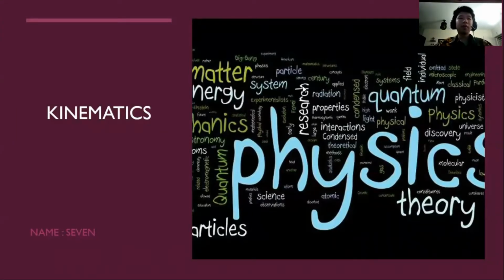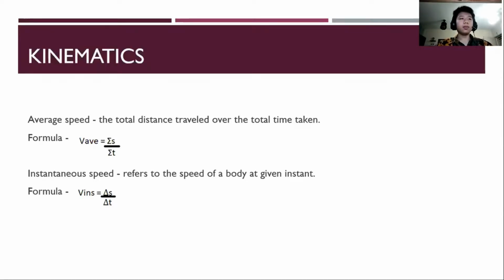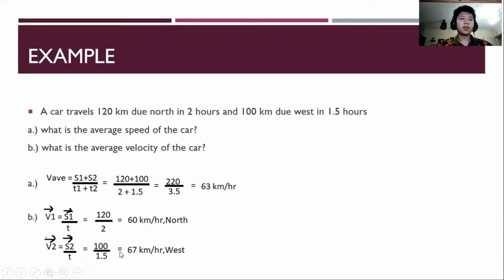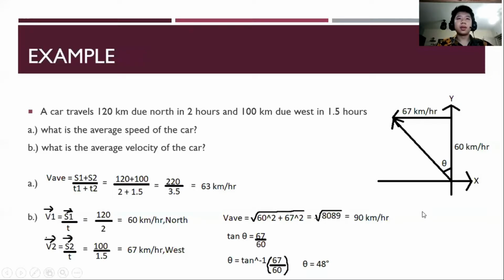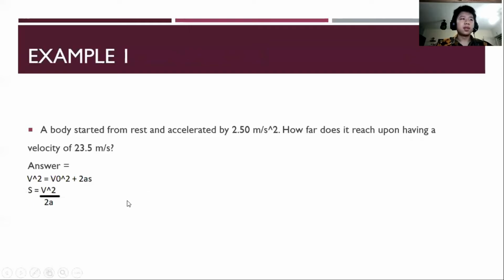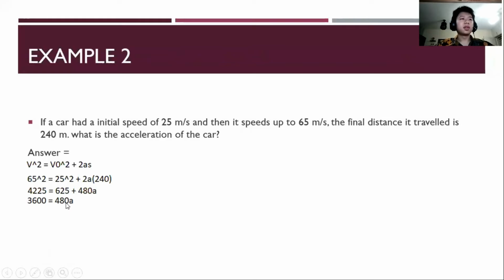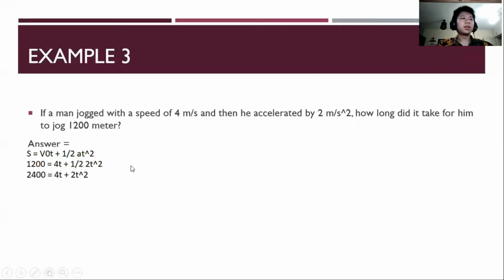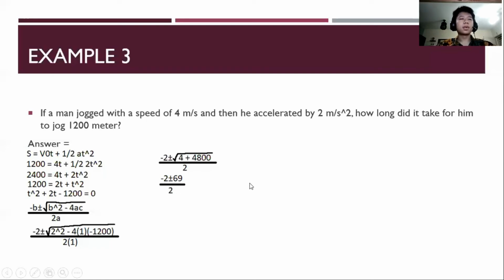Physics Project | 7 Ganesa